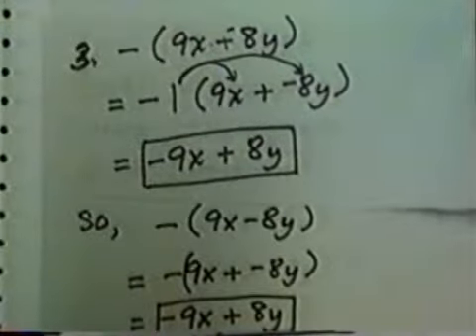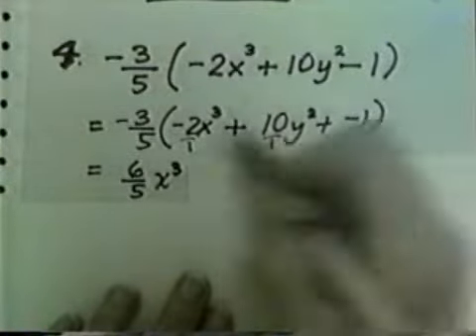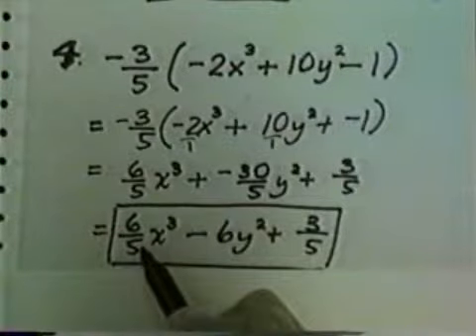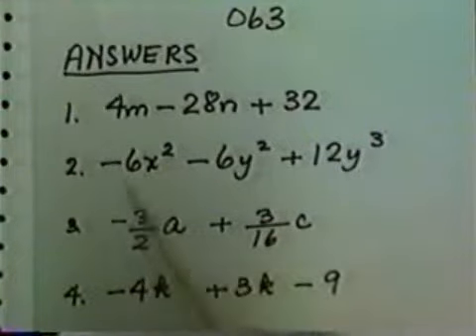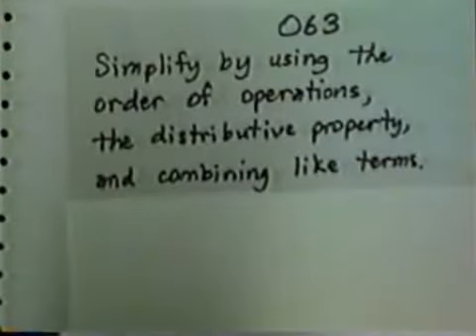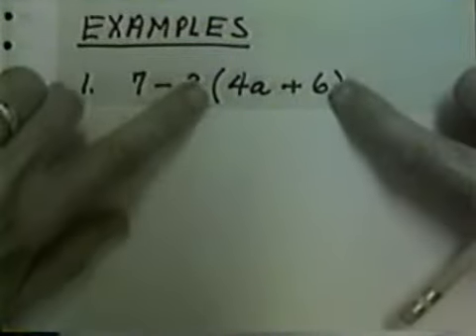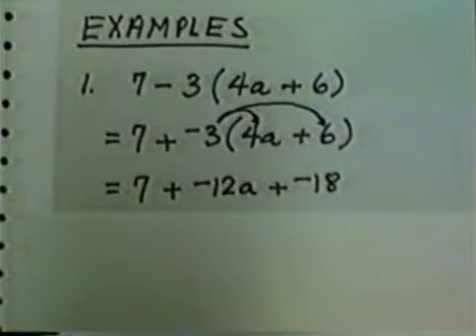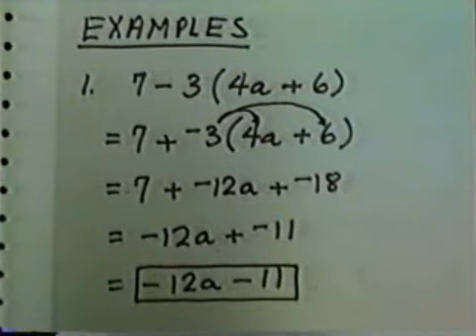Simplifying Variable Expressions #2 (Distributive Property, Order of Operations) Pt2